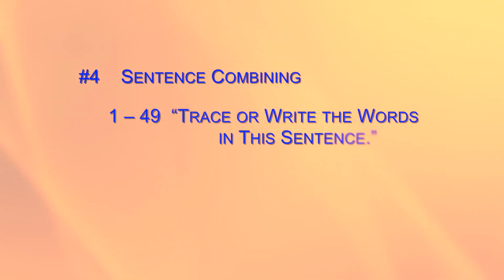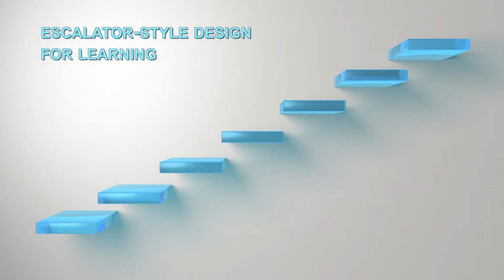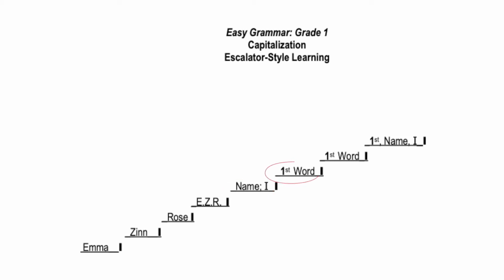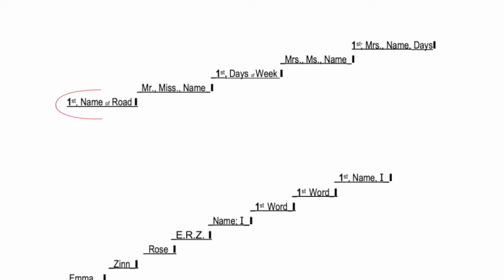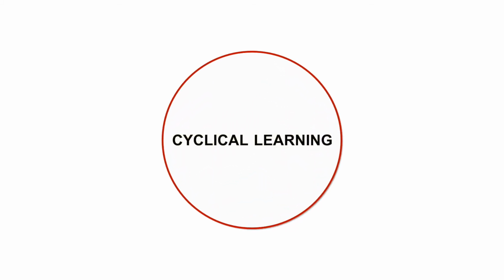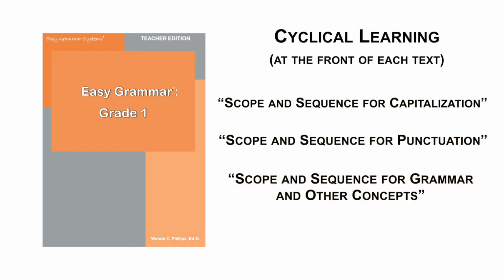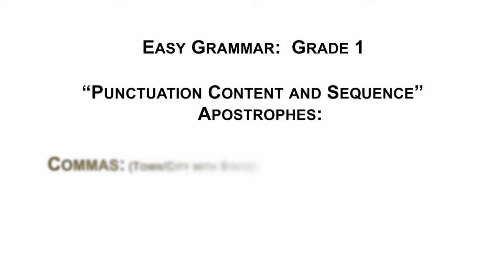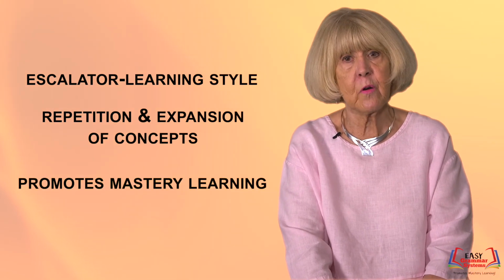Easy Grammar: Grade 1 Overview